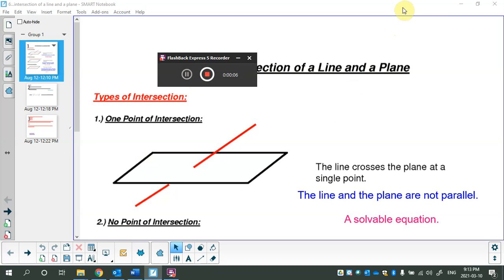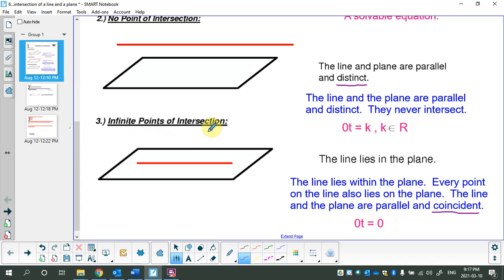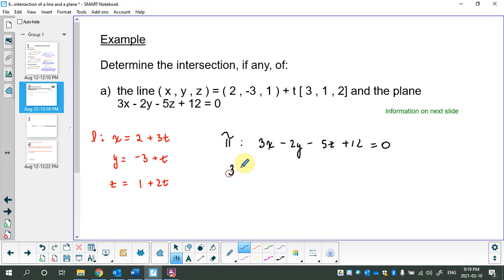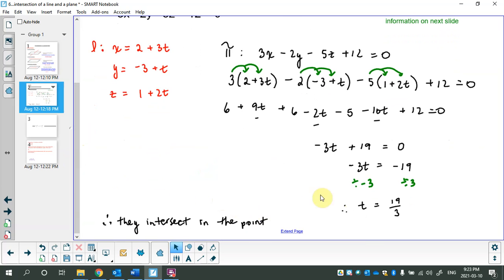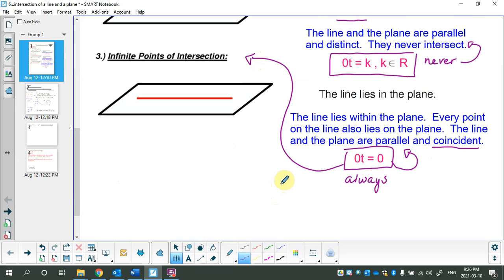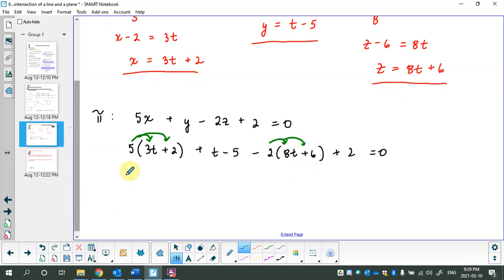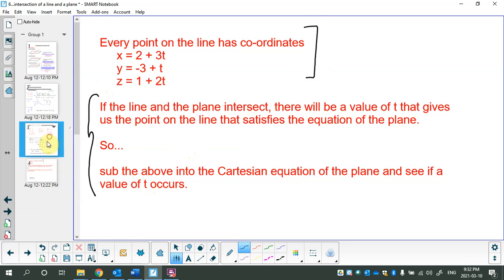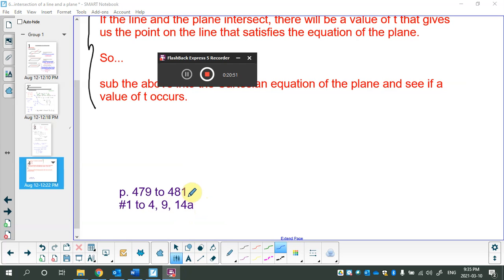intersection of a line and a plane